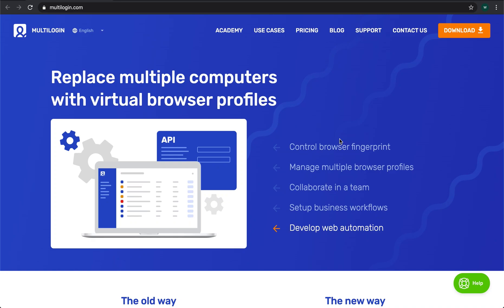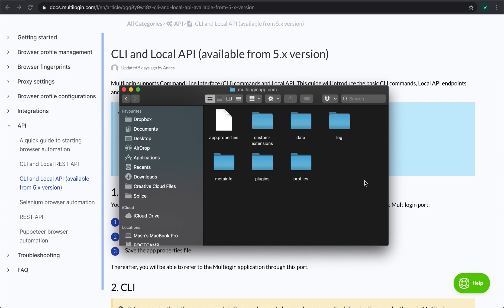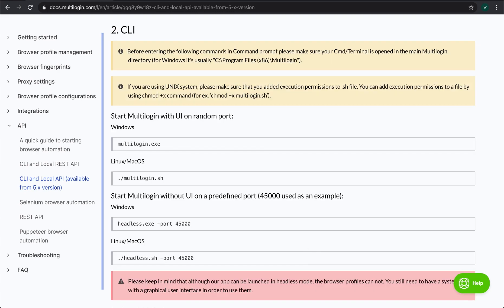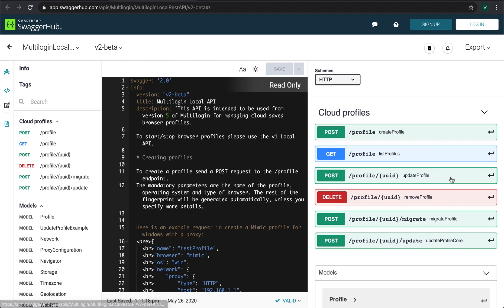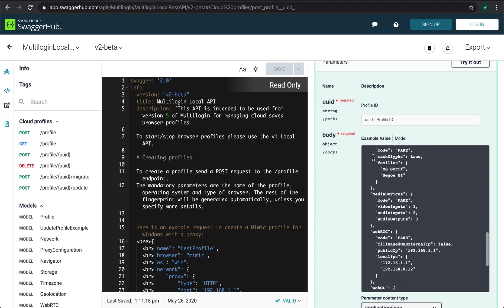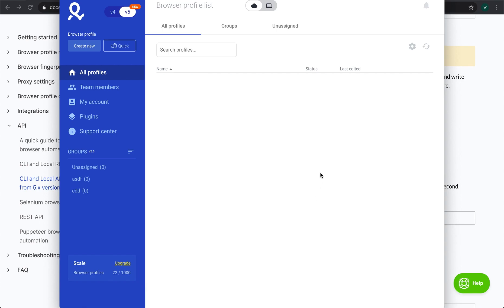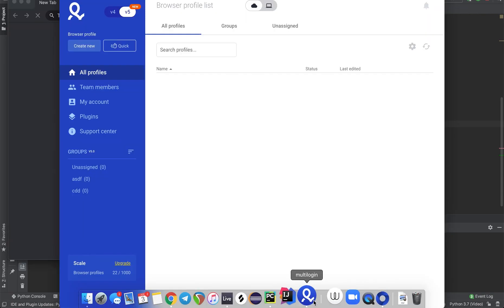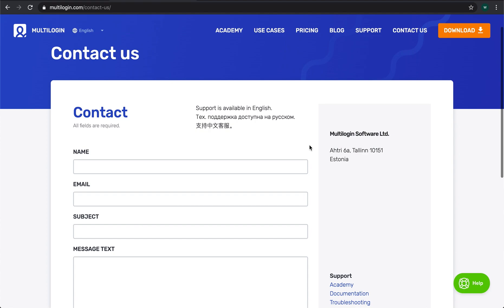Introduction to Multilogin Local API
In this video we will show you how to use the Multilogin Local API and demonstrate how the Selenium scripts can be run in Multilogin browser profiles.